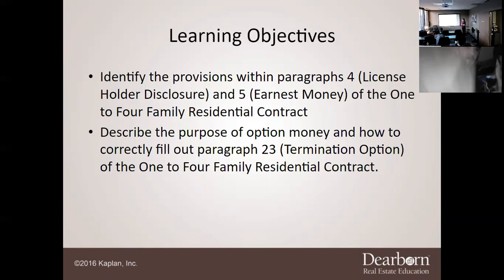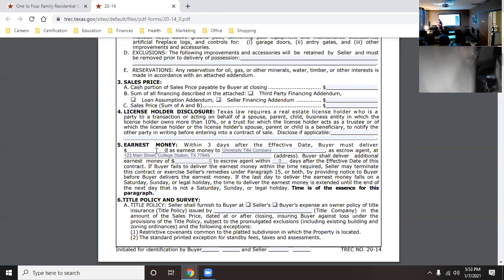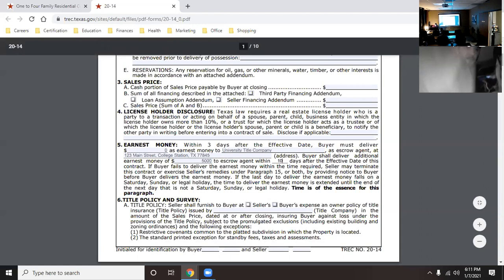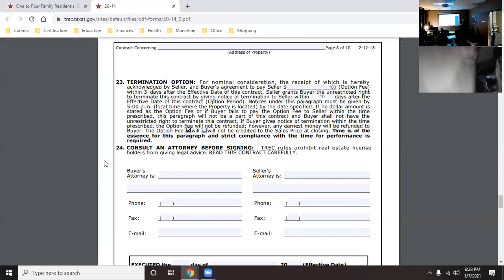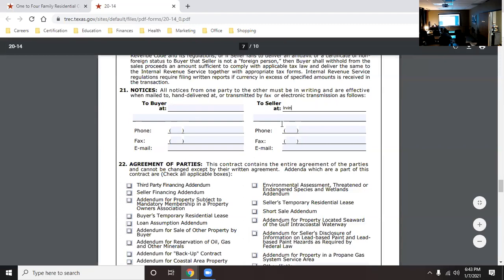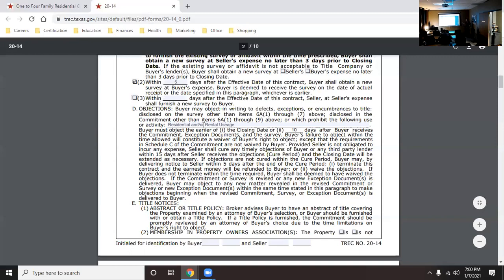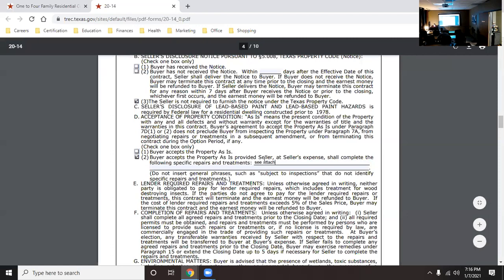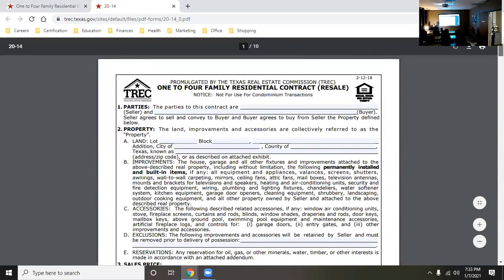Promulgated Forms - Chapter 4 Lecture